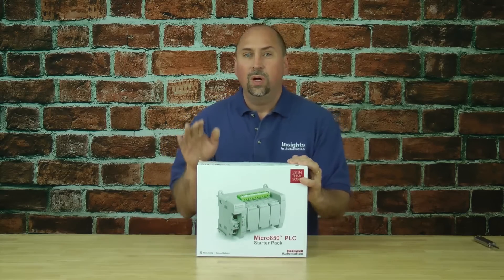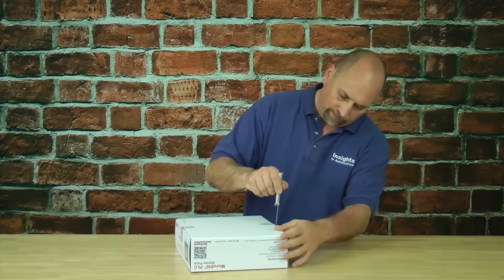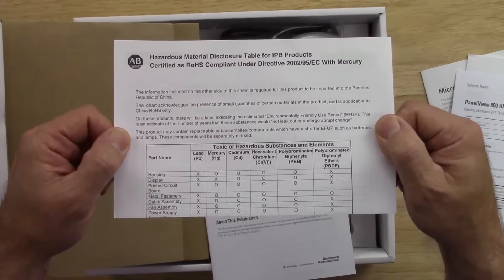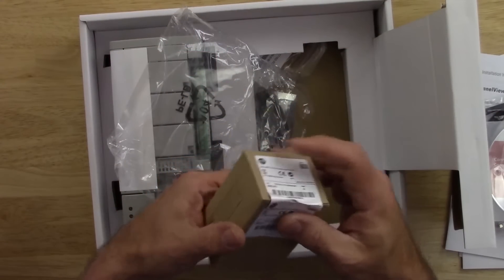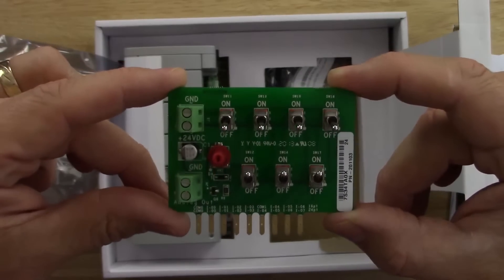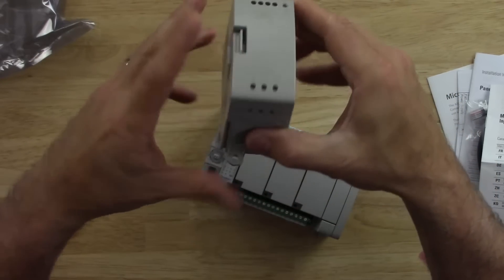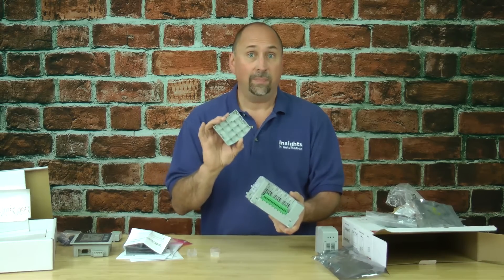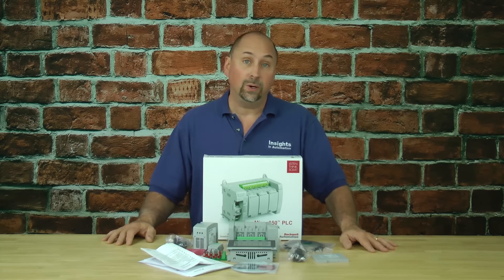Micro850 Starter Pack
Shawn takes a look at the Micro850 Starter Pack in Episode 10 of The Automation Minute Season 2.